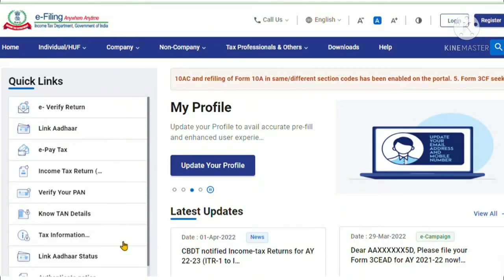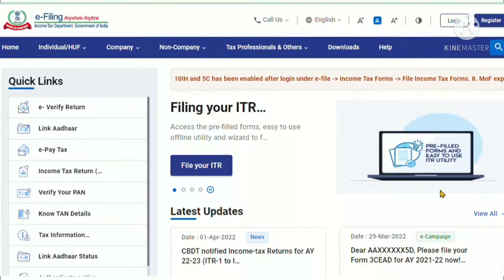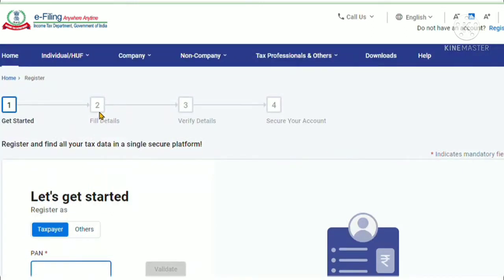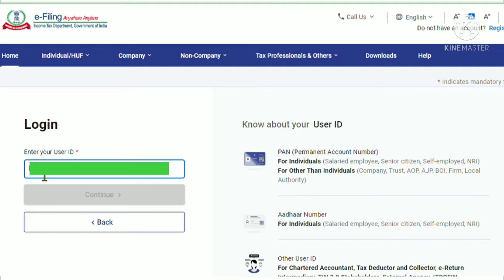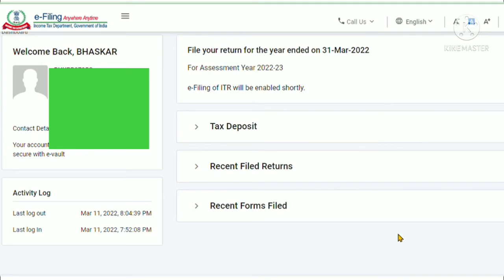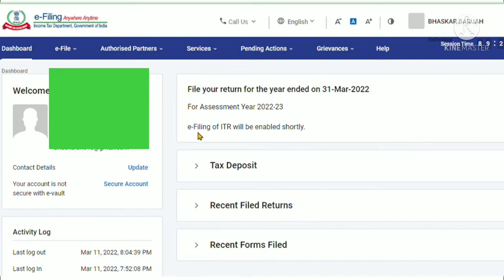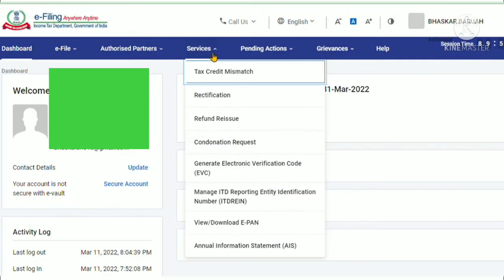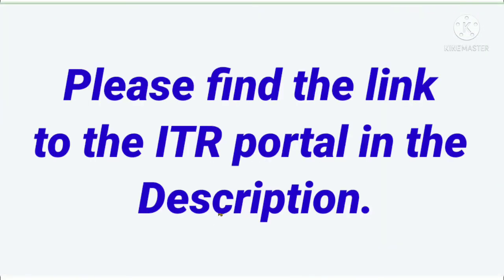🔥ITR filing, Be your own CA, income tax return filing portal. Register new users.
Bhaskar Baruah

Cactus Toy
Dog Soft Toy
Boat Airdopes 141 42H Playtime, Beast

Thanks,
Bhaskar Baruah.